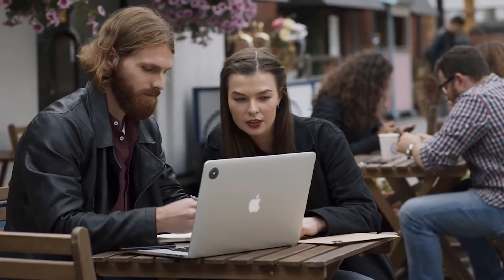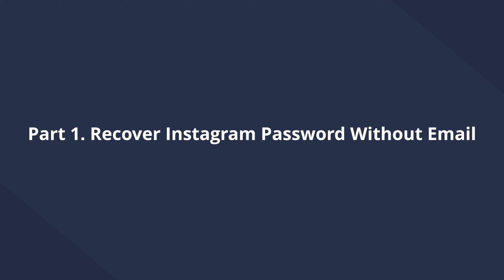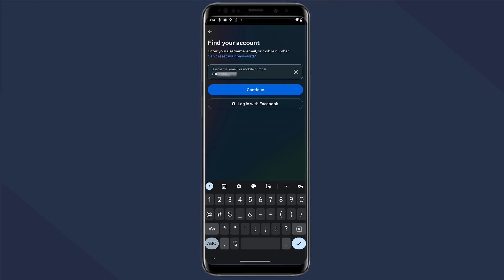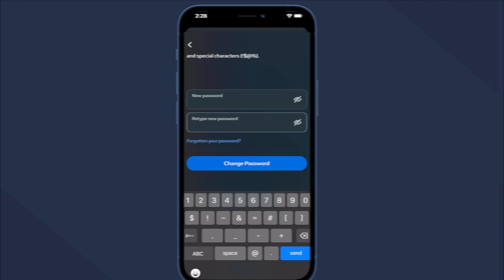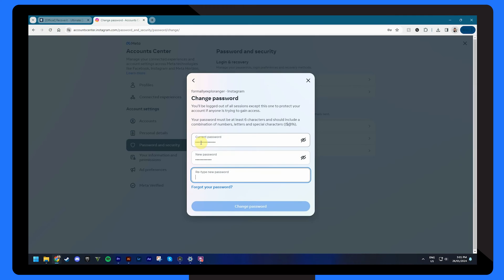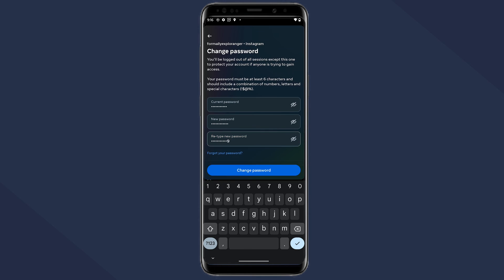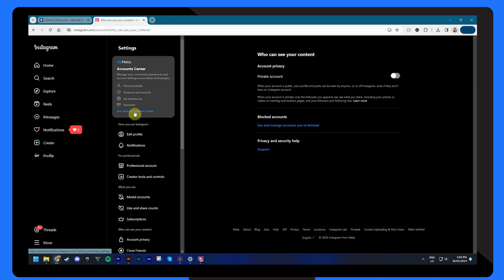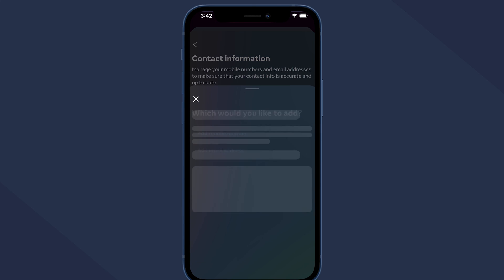How to Reset Instagram Password Without Email or Phone Number (2024)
In this video, we have listed down several step-by-step ways to reset Instagram password on your Android or iOS device. More text tutorial

Timestamps:
0:00 Intro
0:43 Recover Instagram Password Without Email
2:46 Change Instagram Password without Phone Number
4:23 Reset Instagram Password with New Email

Instagram is ruling in the social media world. With more and more businesses and individuals joining this platform, it has become a brilliant source of promotion, branding, and marketing.

With a user base of more than 1 billion people, it turns out to be the most valuable social media app. Hence, it's important to be active there if you want to build your brand.

However, many times we have encountered people asking questions like “How to recover Instagram account” or “How to reset Instagram password”, so we decided to come up with this interesting video for you. Luckily, there are multiple ways to reset and change Instagram passwords.

Thus, don't wait further if you are looking to retrieve your Instagram account and change your password. Use this video as a guide to sort out your Instagram password issues.